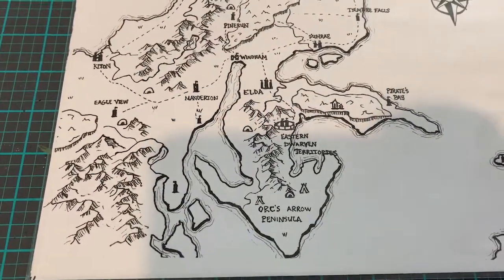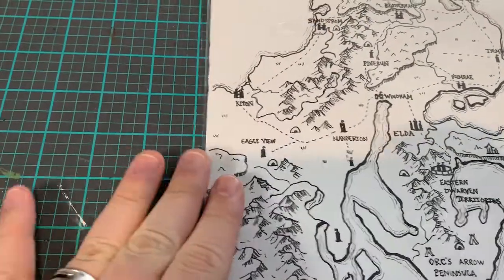30 Day Worldbuilding Day 2 Draw Your Maps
30 Day Worldbuilding Day 2 Draw Your Maps

Over the years I have accumulated a lot of maps for my world. One was drawn by WASD20 aka Sellsword Maps. A few maps drawn by me that need to be finished and scanned. The plan is to have at least the globe mapped out as soon as possible.

Welcome to Master the Game with Juce where we discuss various topics that are related to Tabletop RPGs. We are best known for our videos about optimizing from character creation to encounters. We have a strong focus on both players and game masters alike.